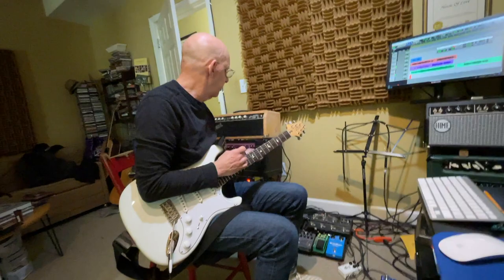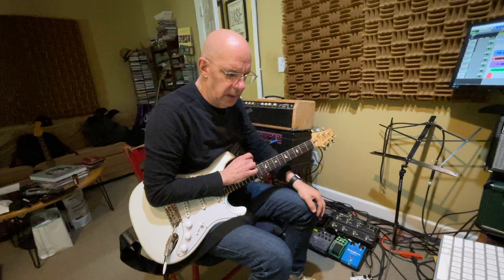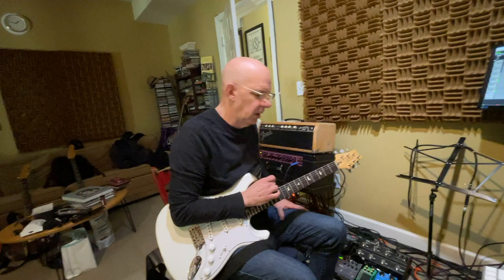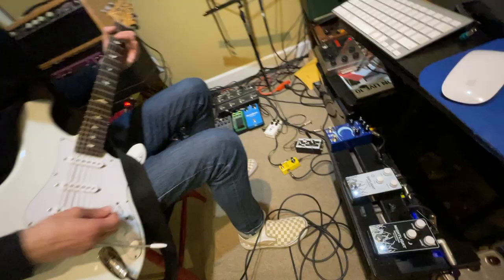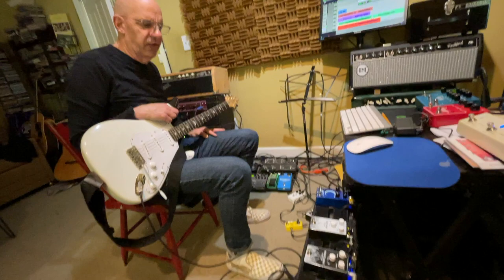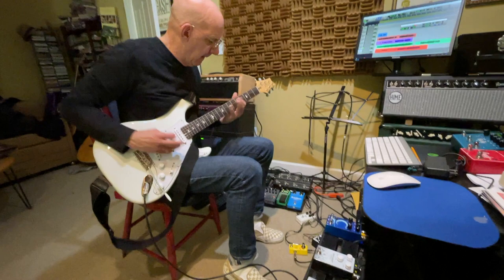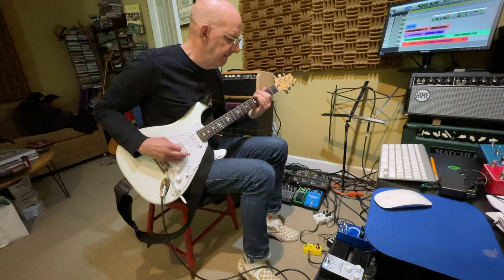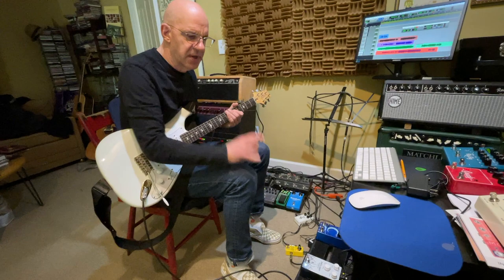Pedaltrain Daylight and Nightlight Stacking and Fuzz by Kenny Greenberg - Episode 4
In Episode 4, Kenny Greenberg breaks out his PRS Silver Sky and dials in great sounds by stacking Daylight into Nightlight and a Mythos High Road Fuzz (housed in a different model's enclosure) into Daylight.

Kenny is using a new Vox AC-30 into a remote 1x12" cab loaded with a Warehouse Guitar Speakers ET-65.

Kenny Greenberg is a guitar player, producer, and songwriter based in Nashville, Tennessee. A three-time Grammy award winner and 2012 Academy of Country Music Guitarist of the Year, Kenny is most known for bringing a rock-and-roll sensibility to Nashville recording sessions.

Growing up in Cleveland, OH, Kenny moved to Nashville at the age of 21 to play guitar. Since that time, he has worked with many of country’s top artists, including Taylor Swift, Brooks & Dunn, Gretchen Wilson, Willie Nelson, Kenny Chesney, Wynona Judd, Lee Ann Womack, Toby Keith, Sugarland, Tricia Yearwood, Montgomery Gentry, and Faith Hill. His guitar work has been included on projects with Bob Seger, Amy Grant, Etta James, Mandy Moore, Jewel, Indigo Girls, and Peter Cetera.

Kenny’s studio, House of Greenberg, is home base not only for Kenny, but all of the artists he has collaborated with as well. Recent albums he’s produced and played guitar on include Hayes Carll’s You Get It All, Toby Keith’s Peso in My Pocket, Josh Turner’s King Size Manger, Allison Moorer’s Wish For You, Mark Collie’s Book of My Blues, and the Ice Road soundtrack.